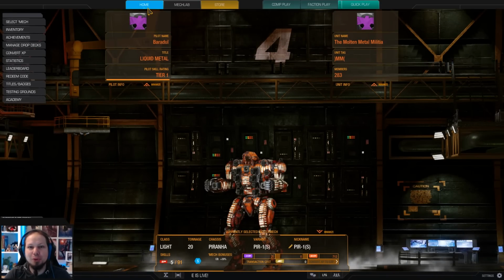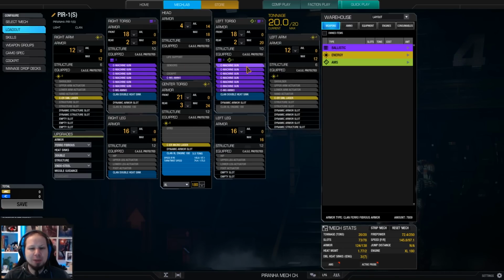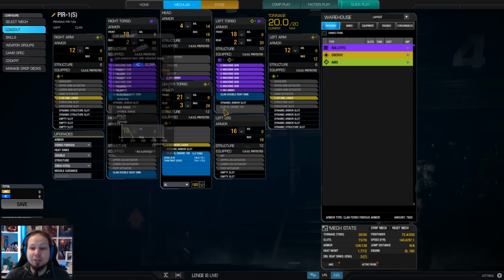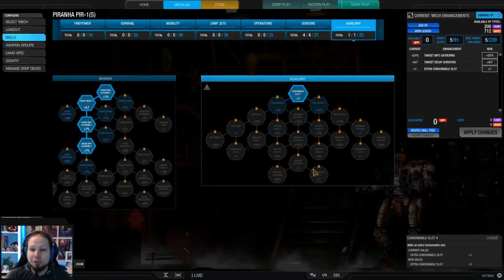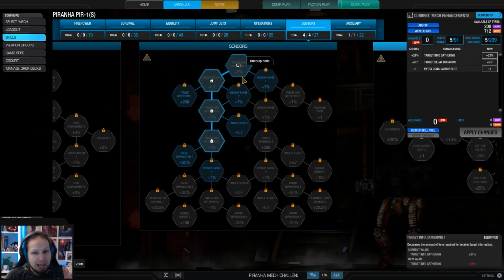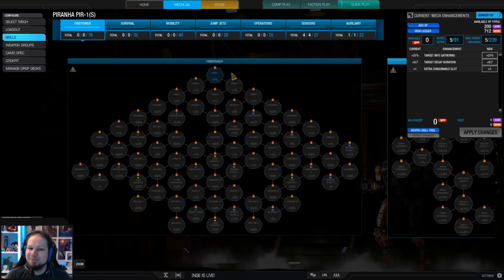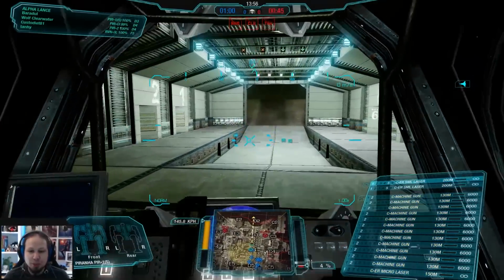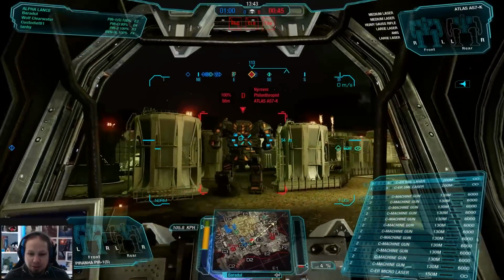So many tiny holes! Machine Gun Piranha PIR-1 Build - Mechwarrior Online The Daily Dose #411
The Piranha has been released! This 20 ton Clan Light Mech is devastating if it gets into the right position or ignored. The massive machine gun rack just shreds through components like crazy and if you engage from behind you instantly go through the inner parts of  your enemies.

Loadout:
12x Machine Gun
2x ER Small Laser
1x ER Micro Laser